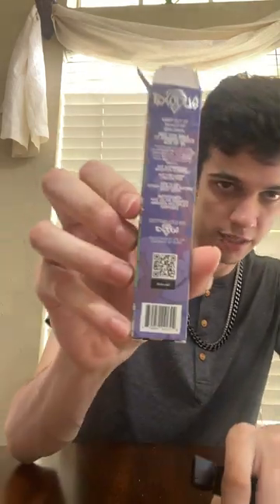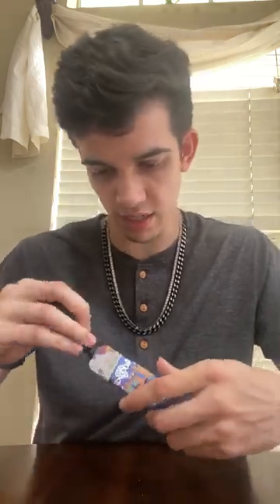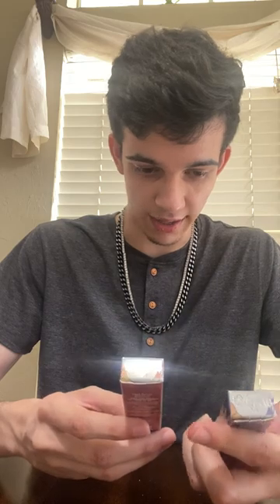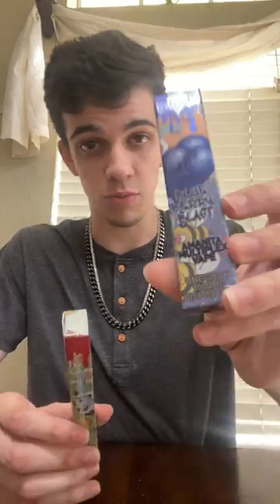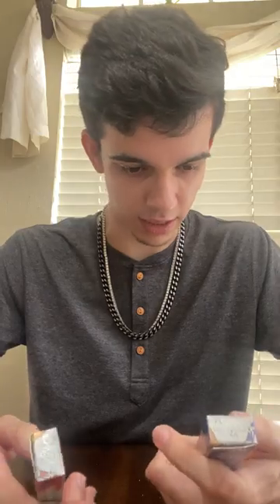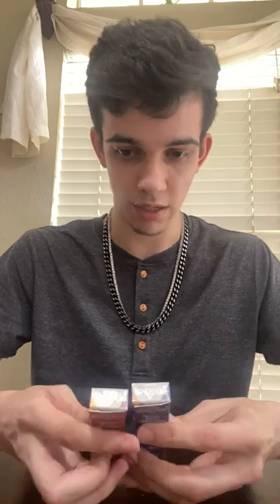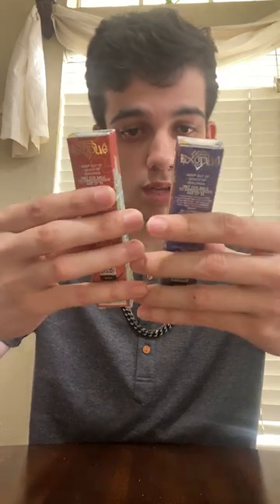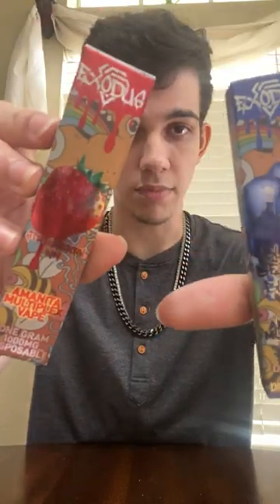MUSHROOM VAPE PENS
Tried out these mushroom pens today! These taste really good and act fast too. It also has HHC in it so it’ll definitely get you zooted.

 AMINITA MULTIPLEX VAPE